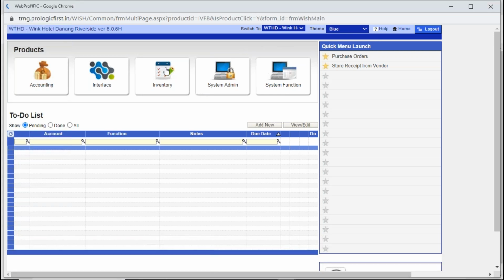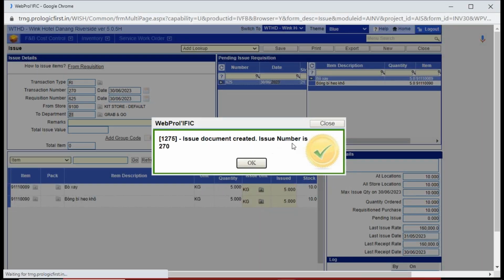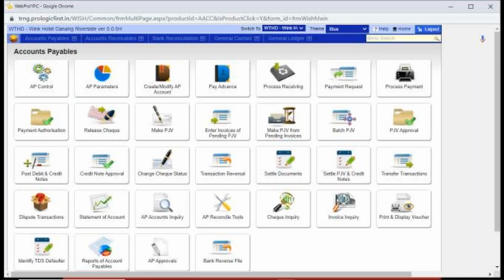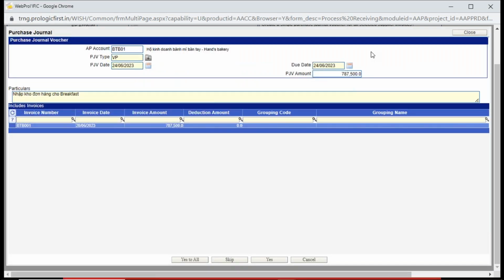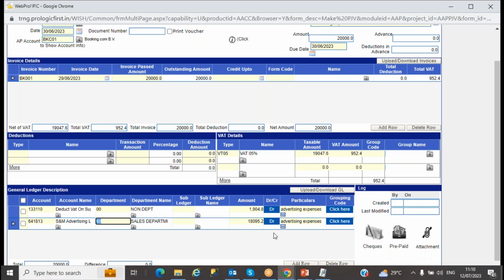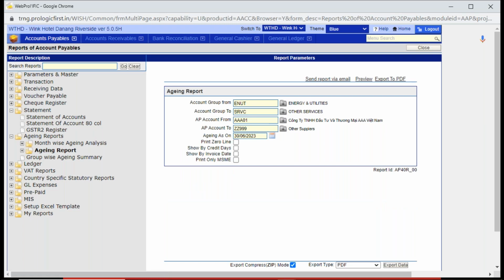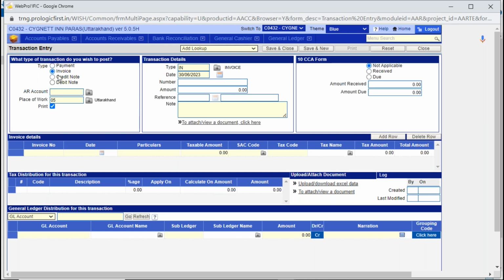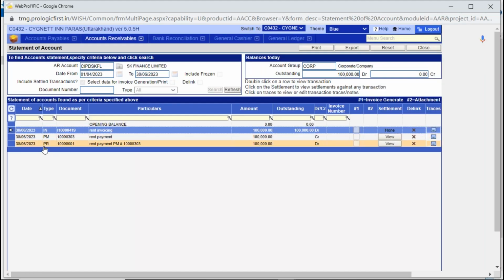HRS - Web Prol'IFIC training (Session 3)